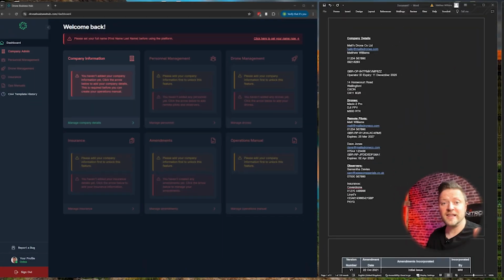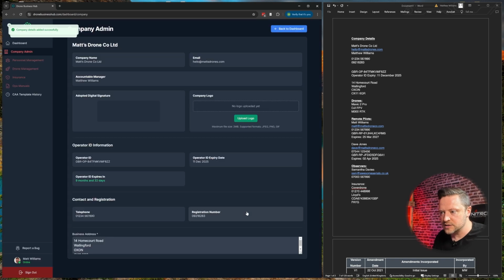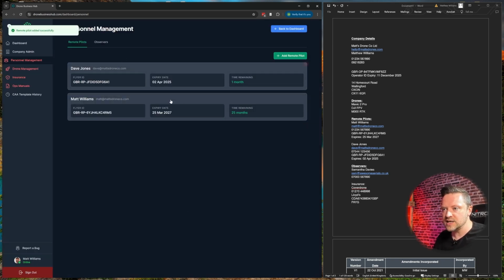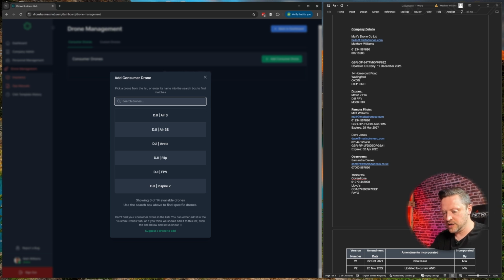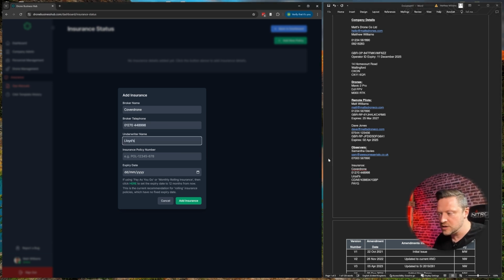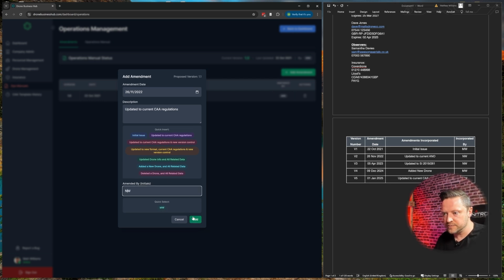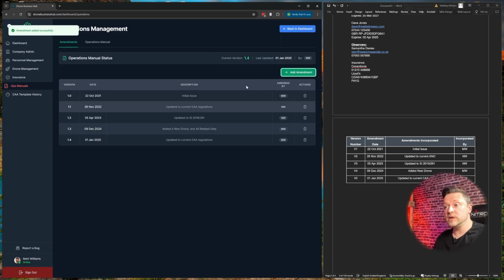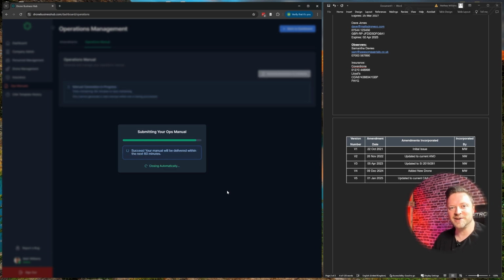I Made a UK CAA Drone Ops Manual in 7 Minutes… You Won’t Believe This!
I Made a UK CAA Ops Manual in 7 Minutes… (You Won’t Believe This!)

Keeping up with UK CAA compliance as a Drone Pilot used to be a nightmare. Hours of paperwork, constant updates, and last-minute panic before an audit.

But what if you could create a fully compliant Ops Manual in under 8 minutes?

🚀 In this video, I put Drone Business Hub to the test... Creating a Drone Operations Manual which includes 3 drones, 2 remote pilots, 1 observer, and 6 amendments in just 7 minutes and 30 seconds!

💡 No stress. No wasted hours. Just fast, hassle-free compliance.

✔ Upload your details
✔ Generate your Ops Manual for free
✔ Stay compliant, without the paperwork hassle

Until the next time; fly safe, and blue skies!